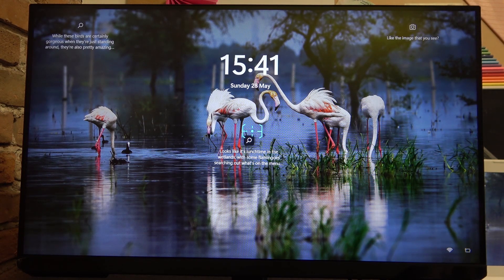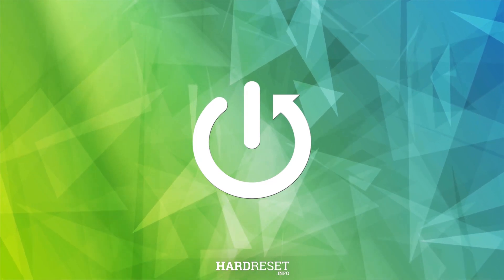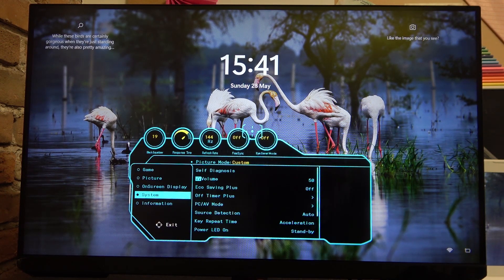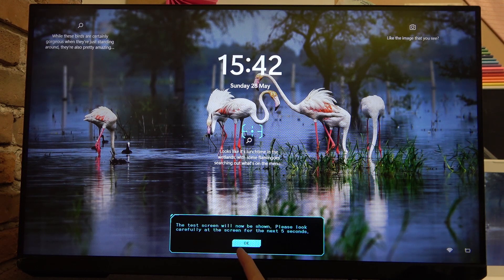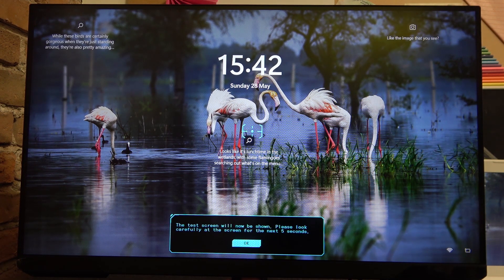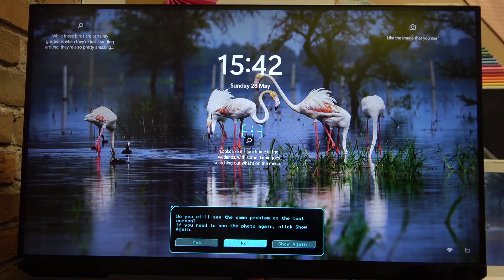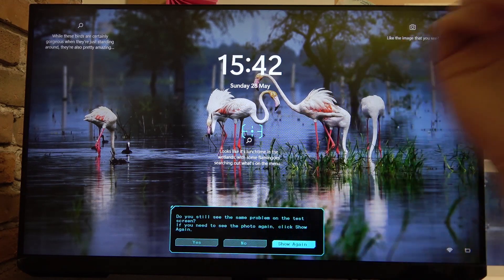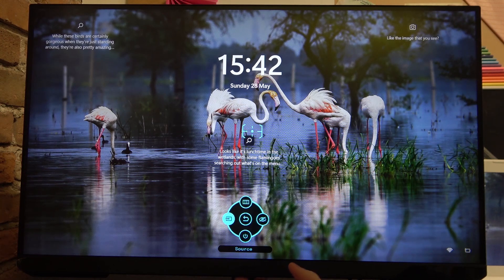How To Perform Self Diagnosis on Samsung Odyssey G3?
In this tutorial video, you will learn how to perform a self-diagnosis on your Samsung Odyssey G3 monitor. Performing a self-diagnosis helps identify and troubleshoot any potential issues or problems with your monitor's performance.

How to troubleshoot issues on Samsung Odyssey G3?
How to run diagnostic tests on Samsung Odyssey G3?